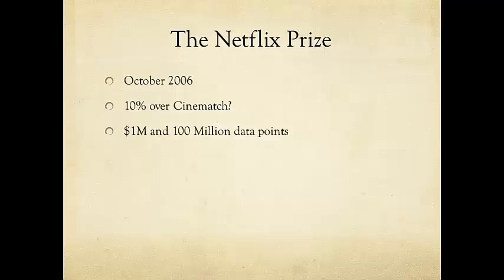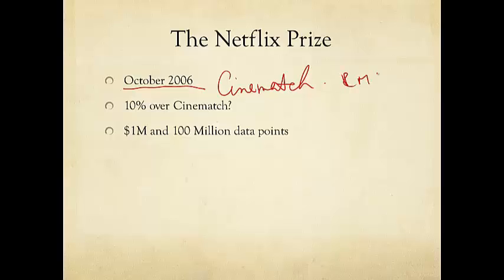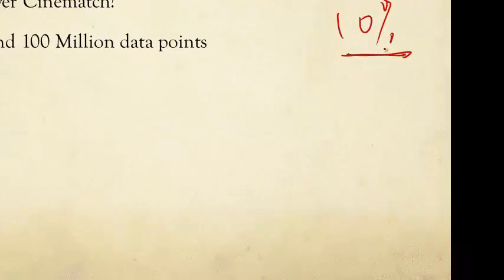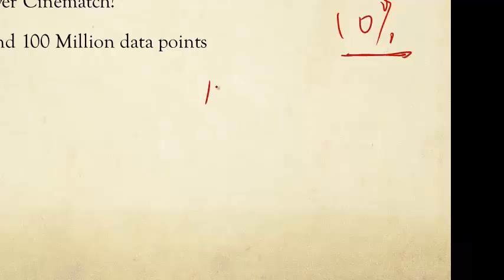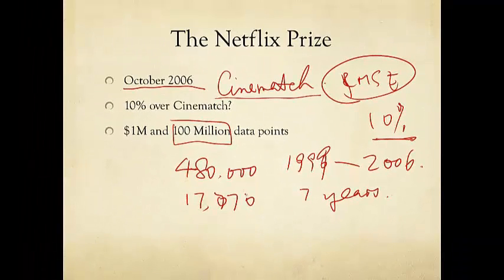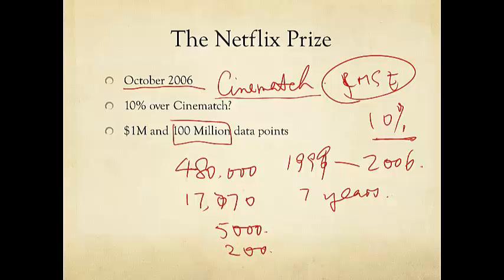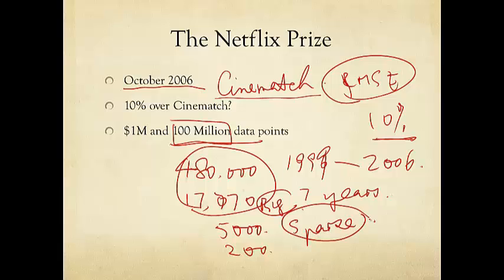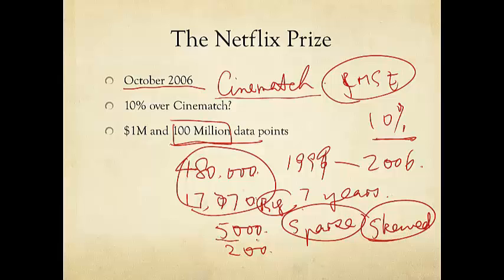Part H: The Netflix Prize